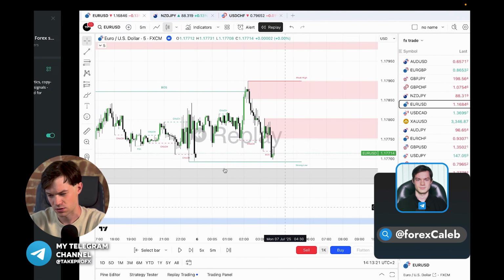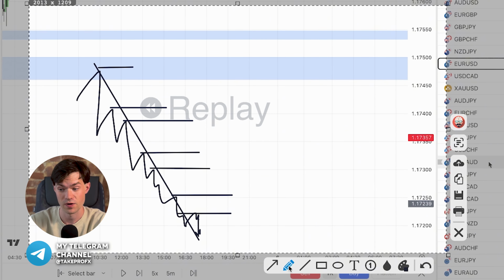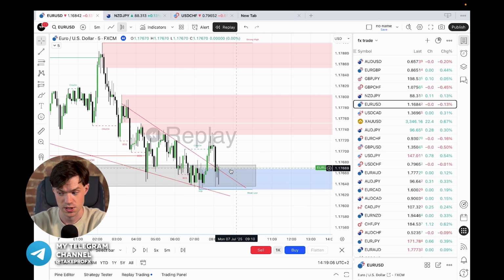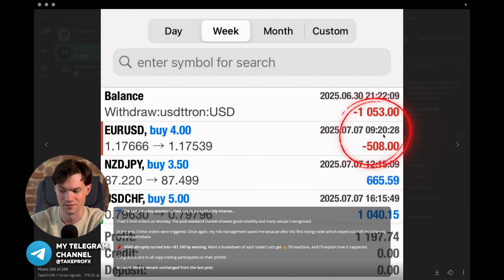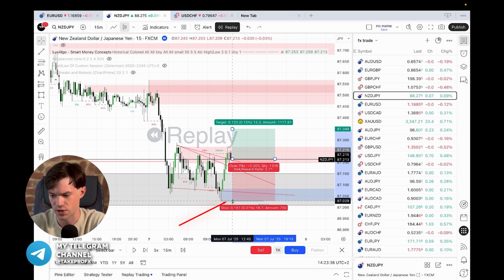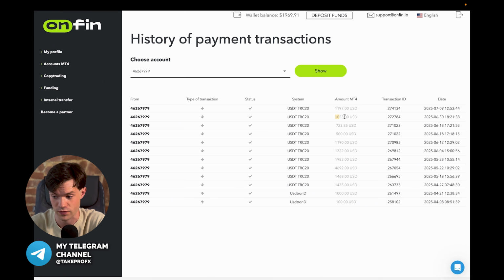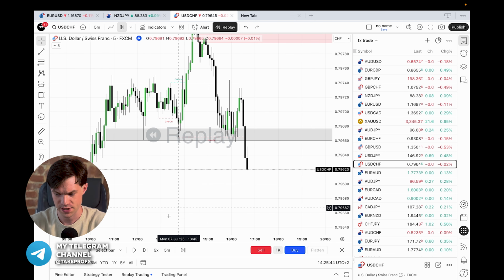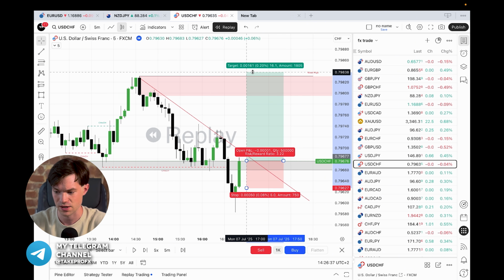Mastering Trend Lines in Forex: Just Draw 1 Line & Profit!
◀️ Copytrading & Signals for Forex trading
Want to master trend lines and combine technical analysis with the Smart Money Concept for consistent profits in day trading? In this video, I’ll show you how to identify inclined liquidity zones and execute high-probability trades on EUR/USD and other currency pairs. Watch as I turn $1,197 in a single intraday session and share actionable insights for traders of all levels. Perfect for beginners and experienced traders alike!

✅ What You’ll Learn:

How to use trend lines and inclined liquidity zones for precise entries in day trading.
The Smart Money Concept explained: Spotting liquidity and market reversals.
Step-by-step trade analysis on EUR/USD and other pairs.
How to set stop-loss and take-profit levels like a pro.
Real-time examples of profitable trades using LuxAlgo indicators.

⏱️ Timestamps for Easy Navigation:

00:00 - Introduction: Combining technical analysis and Smart Money Concept for day trading.
00:27 - First trade: Identifying inclined liquidity on EUR/USD.
02:32 - Second trade: Trading falling wedge patterns with precision.
04:23 - Third trade: Leveraging support zones for profit reversals.
06:10 - Results: Turning  $1,197 in one session.
07:14 - Fourth trade: Confirming trend line breaks for high-probability entries.
09:33 - Conclusion: How to apply this strategy in your day trading.

💡 Why This Strategy Works:
By combining trend lines, inclined liquidity zones, and the Smart Money Concept, you can spot reversals and trend continuations with high accuracy. This strategy helps you minimize risks while maximizing profits in the forex market through effective day trading.

💰 Real Results:
In this video, I’ll walk you through 3 trades that turned $1,197 in a single day trading session. See for yourself how powerful this strategy can be!